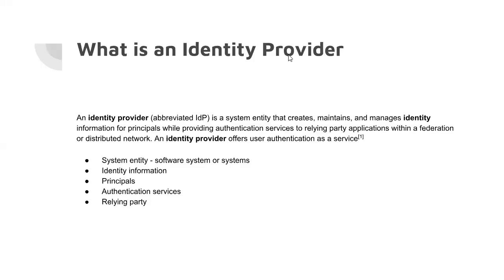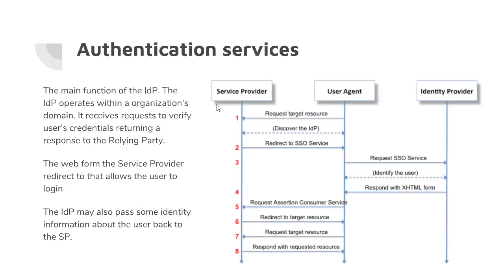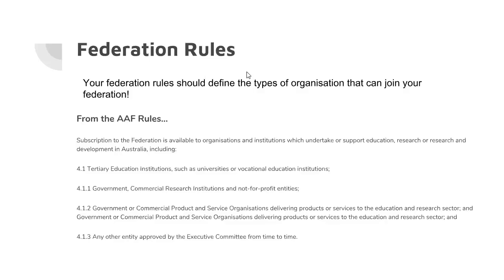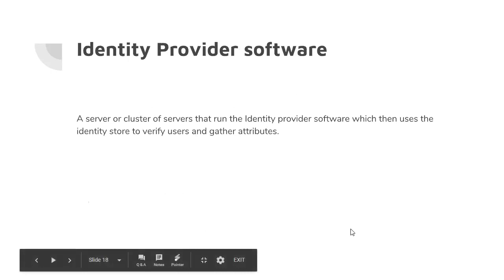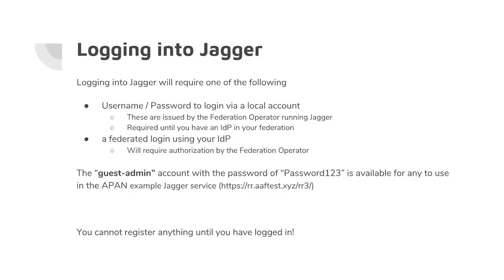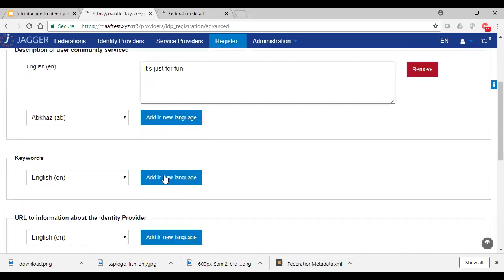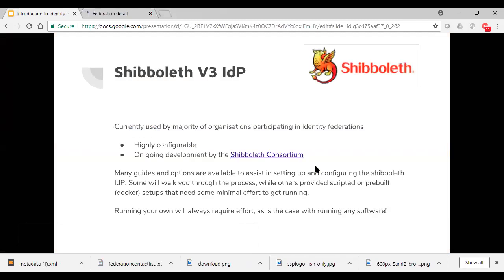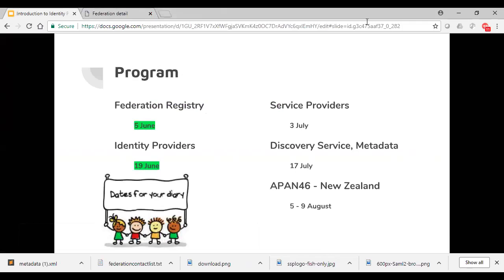Introduction to Identity Providers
Find out what a SAML Identity Provider is, how they fit into your Identity Federations, the requirements for organisations operating one and the available software options.